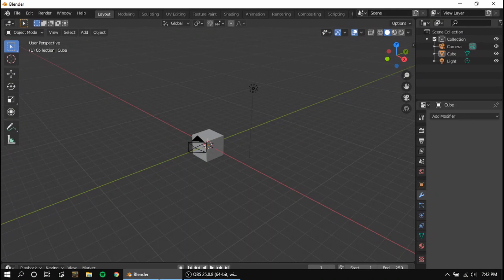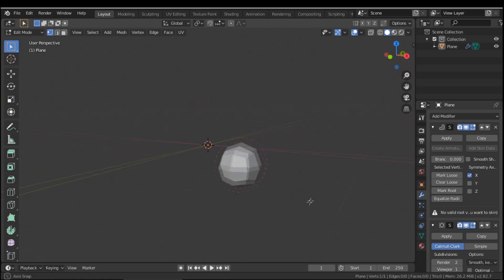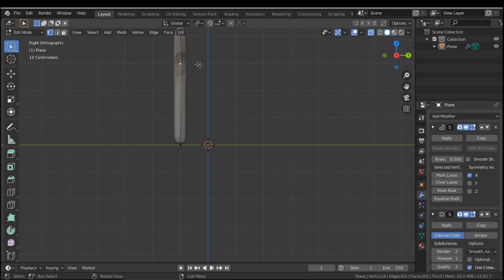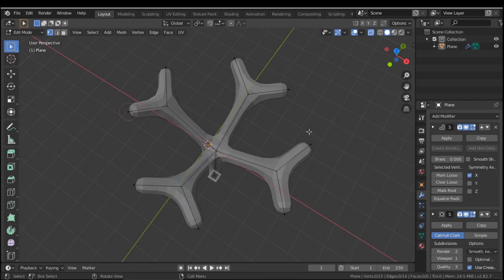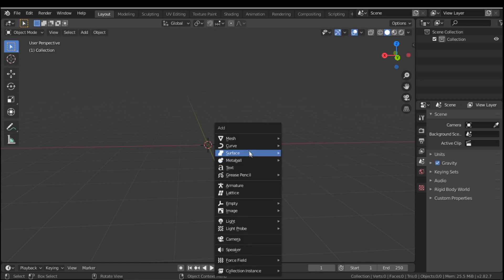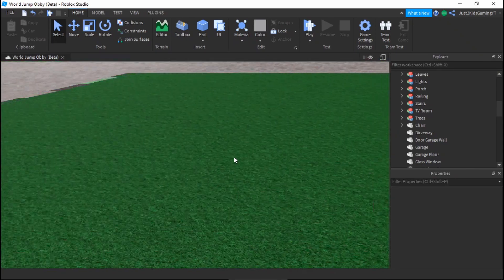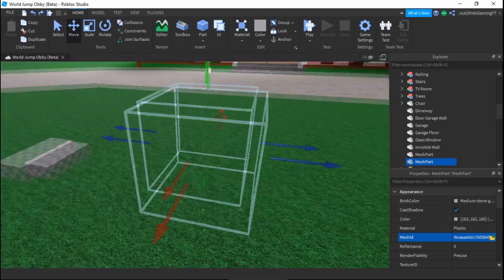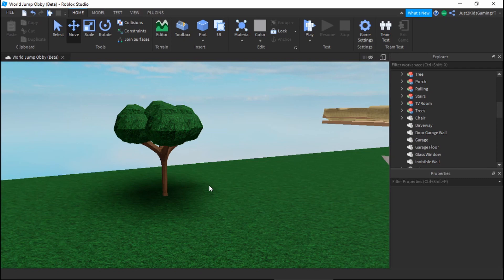How to create a Roblox mesh using Blender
Hope you guys learned something!!
Comment if you want more videos like this or let us know in  the poll!